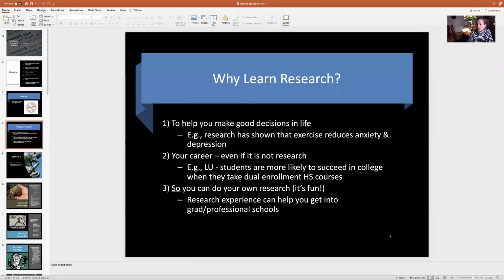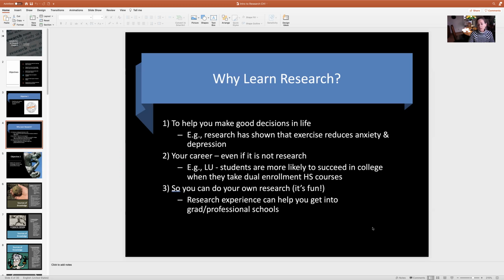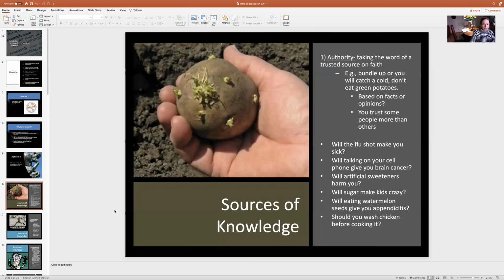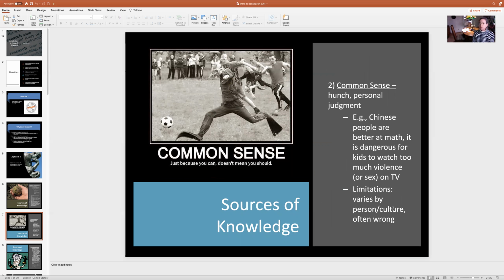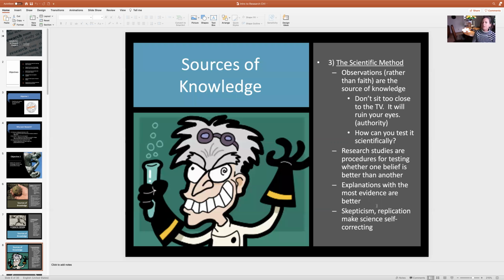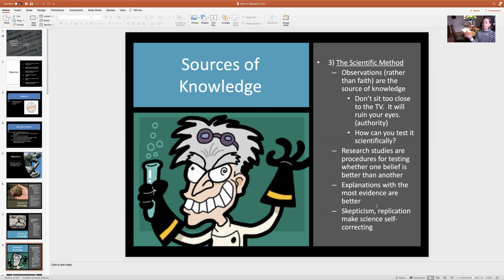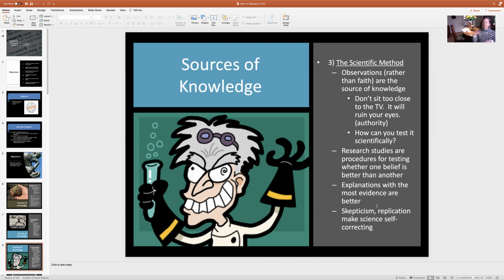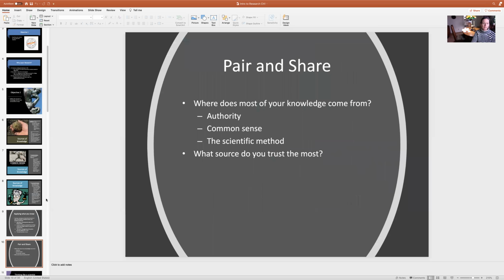PSY 208 Ch 1 Obj 1 2